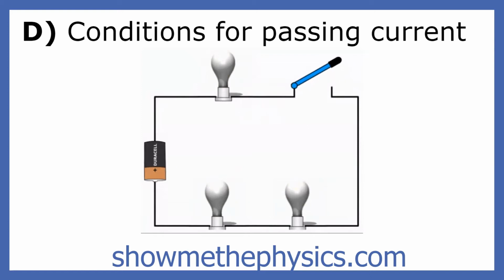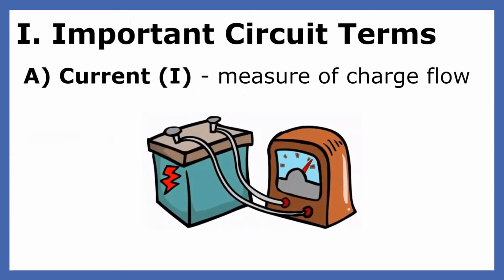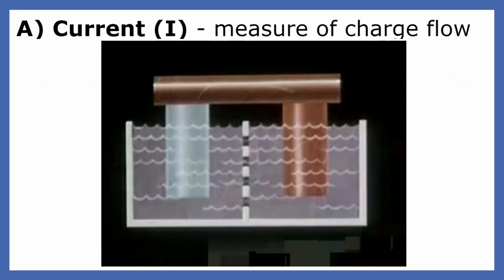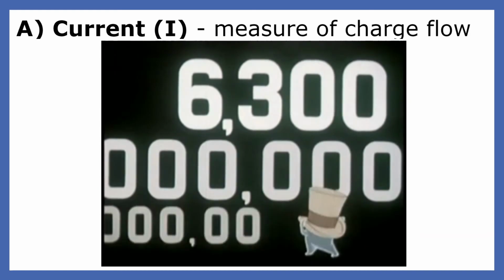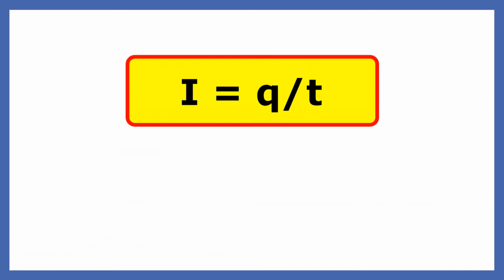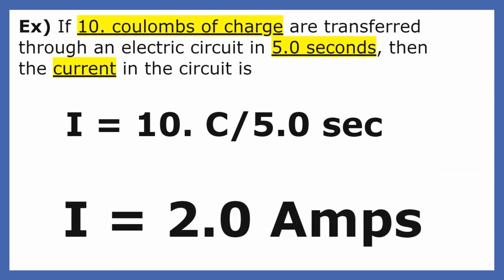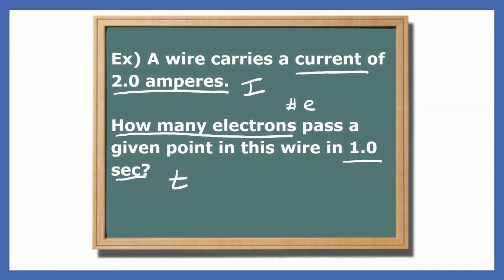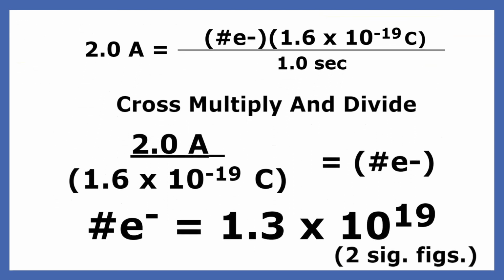Conditions for passing current - Show Me The Physics Website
Fill In The Blank Notes